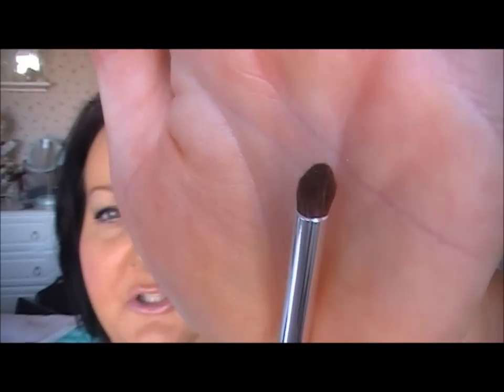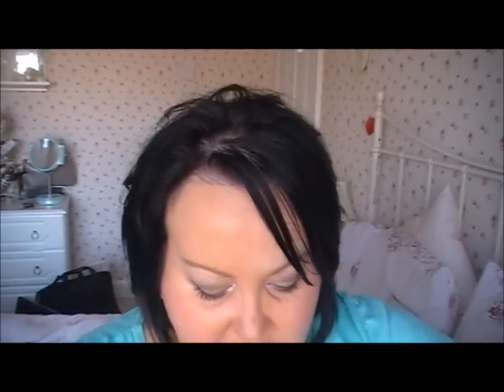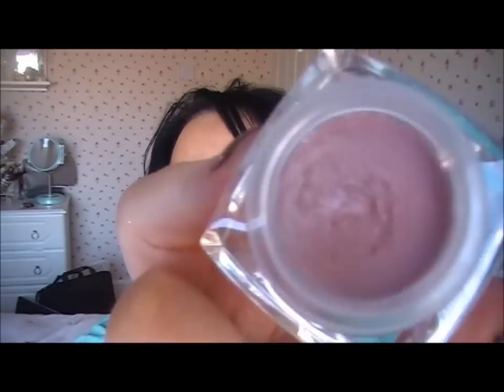small Elf haul and rave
i love all these products, i think Elf are great for the money